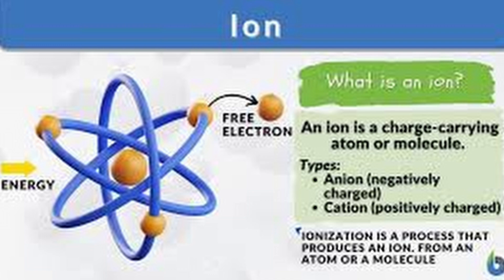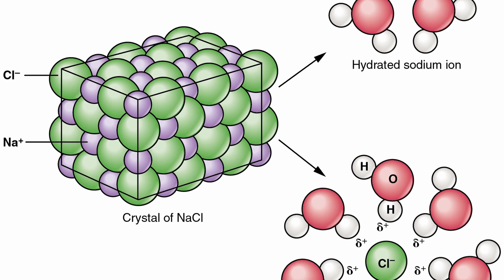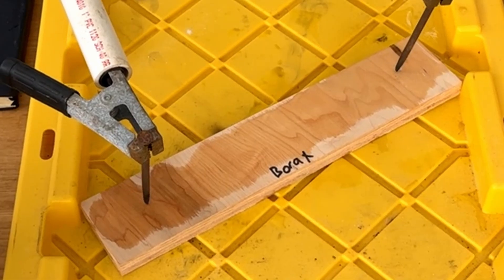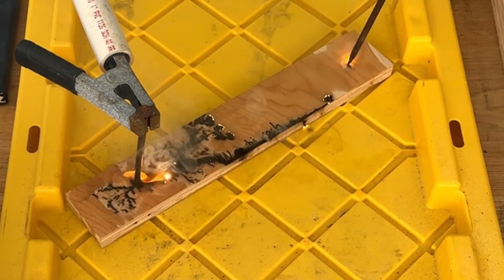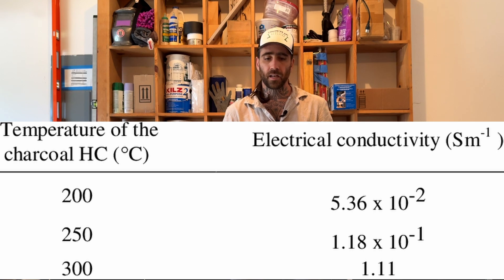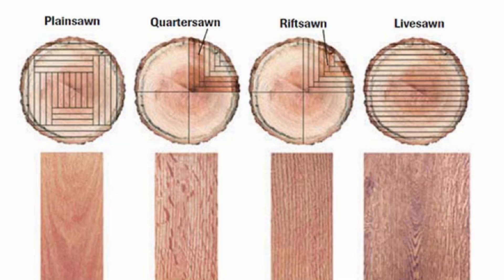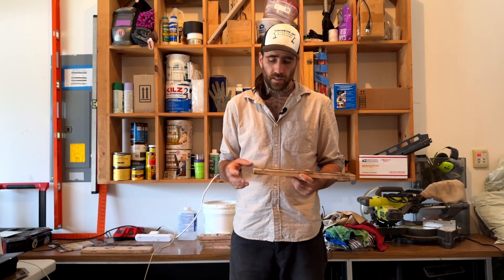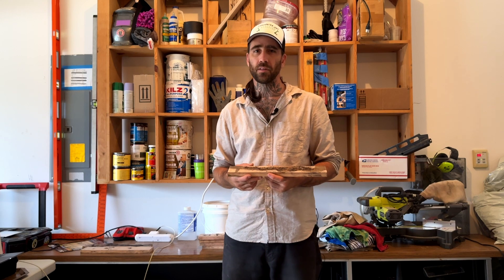Wood Burning Explained (Maybe)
In this video I attempt to explain how fractal wood burning works. I am not an expert in any field and my knowledge is limited. Please feel free to add your experience and knowledge below.

Warning! Fractal wood burning is extremely dangerous and should only be done by experienced professionals.

From wiki: "It has gained notoriety due to numerous incidents of death or severe injuries when people have attempted it at home, with at least 33 people having died between 2017 and 2022"